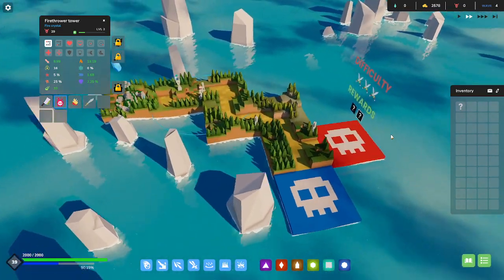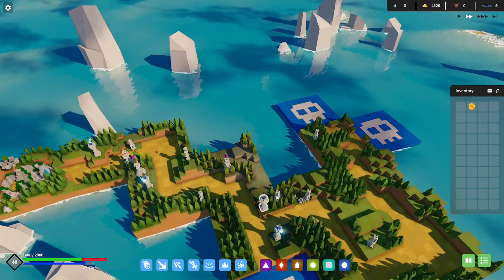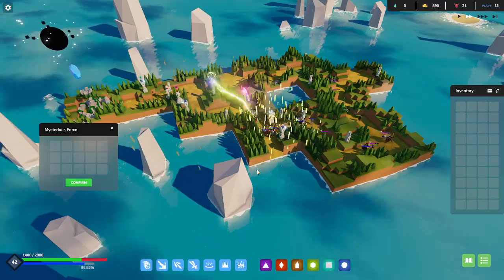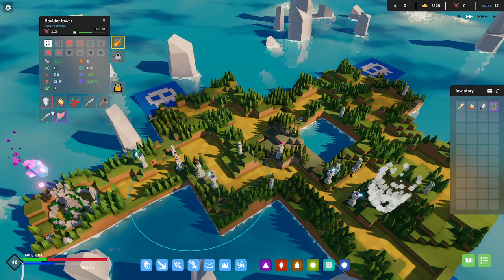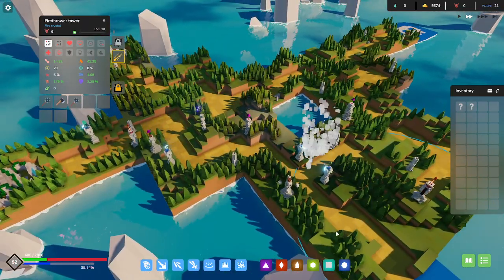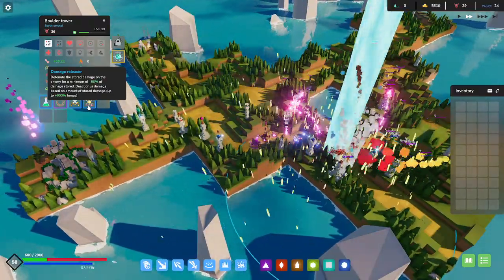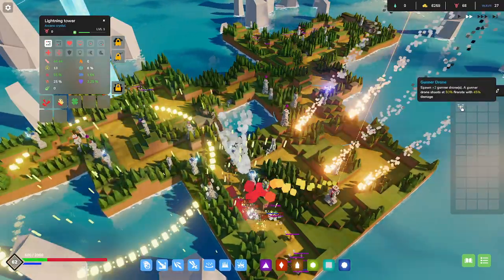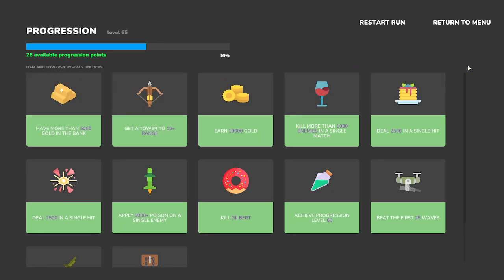Let's Play Crystal Guardians Even More Tower Fun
We dive into Crystal Guardians. It is a rogue like tower defense game, similar to Rogue Tower. It is so much fun and I have been looking forward to it for a long time.

Here are some friends of the channel that play games, AKA The Free Time Creators Collective, just like me and you will likely enjoy their content as well.

 @imnotgreat lives in bizarro world since he is great at playing souls games, rpgs and side scrolling metroidvanias. I also "borrowed" the idea to have everyone in the our growing community have their own reference from him.

@PlumBerryDelicious plays a lot of survival games and RPG's as well, along with open world games.

@Bigbabyj30 is very knowledgeable at Final Fantasy games and loves to off screen grind his characters to be overpowered.

@kdogskennel plays Final Fantasy games and souls games and enjoys every minute. He streams as much as possible.

@hollysadventures  plays through Zelda and Final Fantasy games. She is very helpful in explaining how to complete stuff.

@stubsthewizard successfully attempts unique runs in games and has a pretty vast knowledge.

@IrisXenophrus plays through a lot of JRPG's and some MMO's.

@DannyShadesGaming plays Final Fantasy games along with Zelda titles, even some from the original system.

@Romanavsthegame is working her way through all the main Final Fantasy games and plays souls games as well. Also has the same name as my favorite Doctor Who companion.

@RedMarioXIIINanaki36 Very knowledgeable about Final Fantasy games and enjoys imparting that knowledge.

Visit them as they are good at what they do and they would enjoy having you stop by and say hello to them.